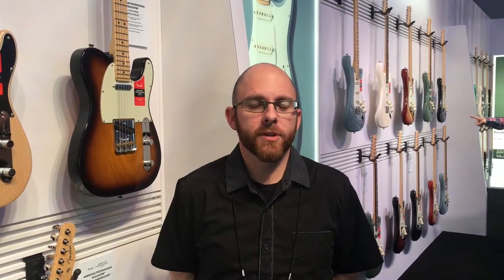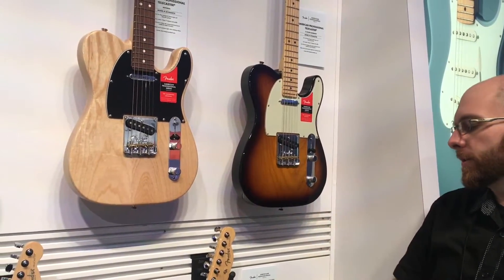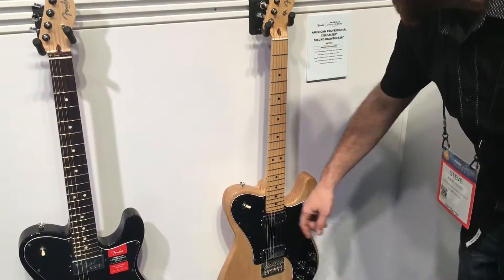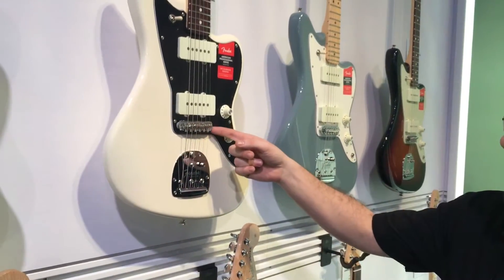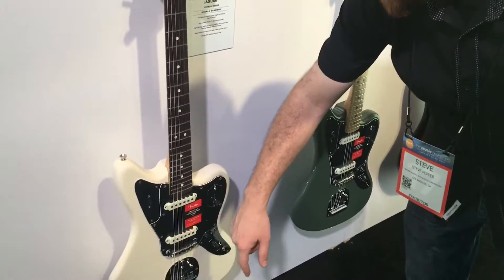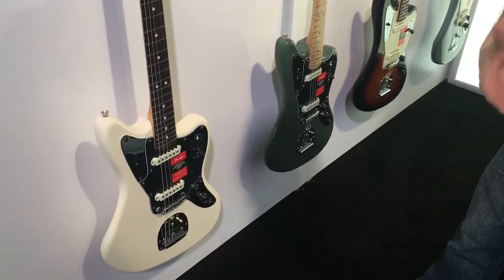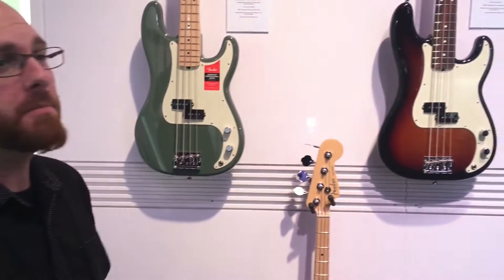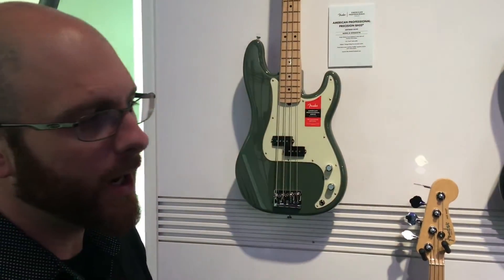Fender American Professional Guitars at NAMM 2017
Featuring a classic alder body the American Pro produces a resonant and balanced tone that sings with absolute clarity. Its lightweight enables the guitar to be played all night long without you experiencing fatigue. Alder has been Fenders tonewood of choice for electric guitars since the 1950s, with its balanced response and slight upper middle definition, the guitar is ideal for both rock and blues playing. Its attractive asethetic lends to the American Pro Strat's classic appeal.   Classic Fender appointments such as aged white control knobs, angled headstock and staple pick guard finish the look.

A set of newly implemented V-mod single coil pickups are one of the main draws to the American Pro series. Featuring a mixture of alnico magnets, each pickup is indiviudally voiced relating to its specific position, each delivering a full host of high-output tones along with vintage warmth and crisp definition. In addition to this perfect trio, the American Pro also features a treble bleed circuit which maintains the high-end even when the guitar is played at low volumes.

This video was filmed live at NAMM 2017, Anaheim Convention Center, California.

I’d like all video descriptions to include this from now on.